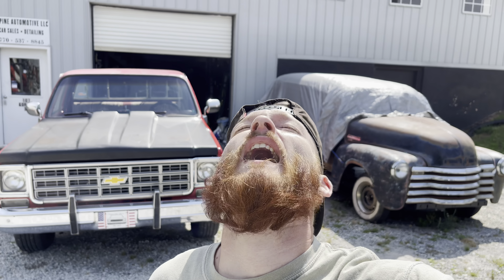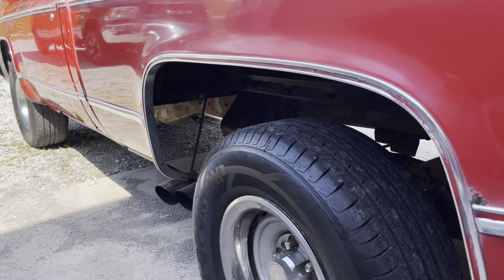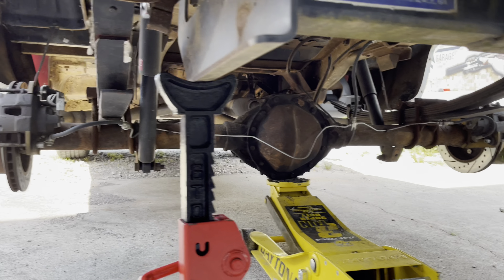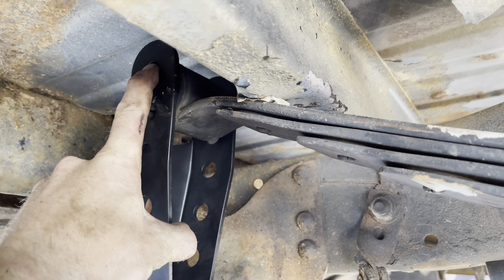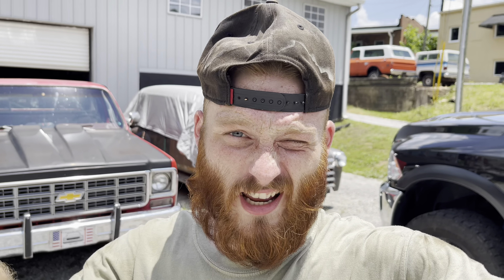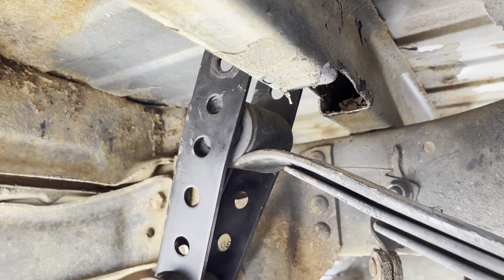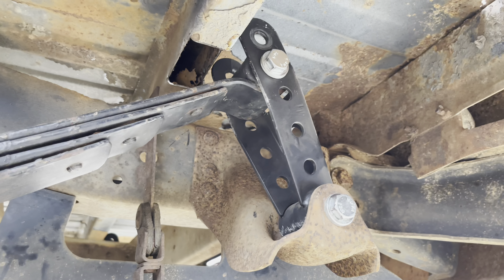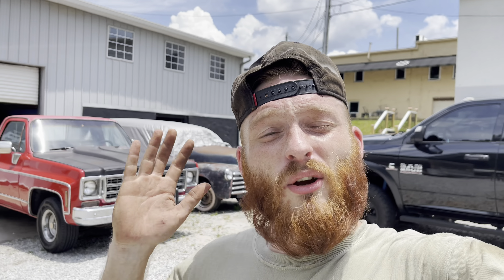1-2 inch Shackle Drop on my 1978 c10. Finally leveling her out.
Today I got an itch to drop the rear end of my Chevy square so I decided to put together a quick video on the best way to get it put on. I purchased the part from Advanced Auto Parts for just 50 bucks! Y’all check out the install and i hope this helps someone somewhere! Enjoy and keep building!